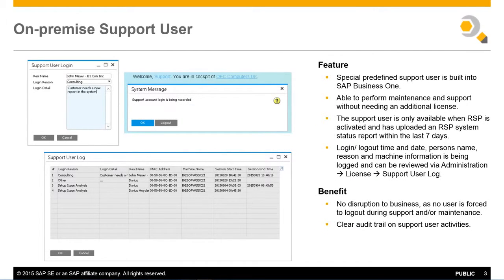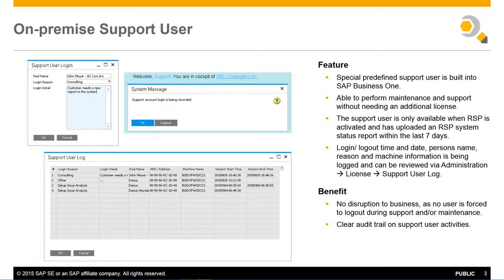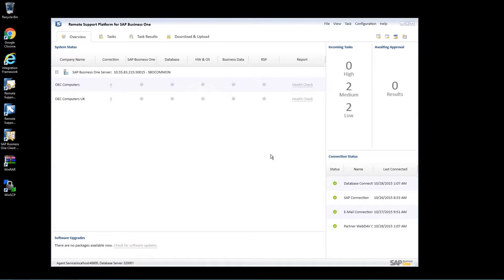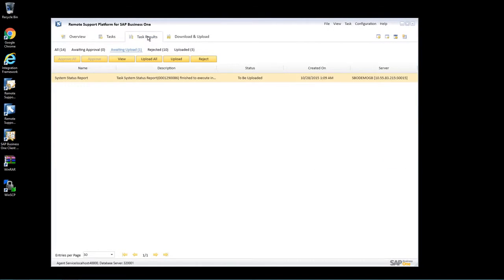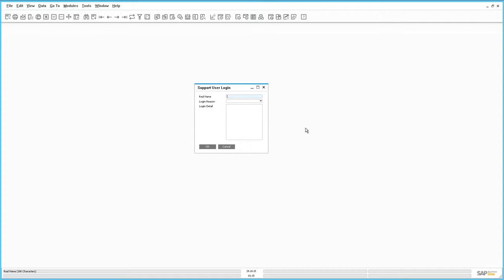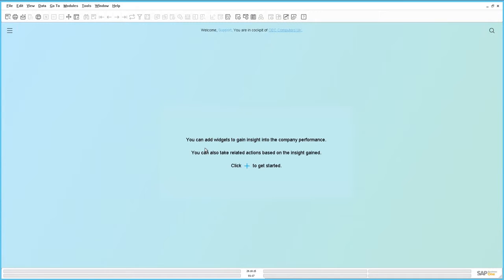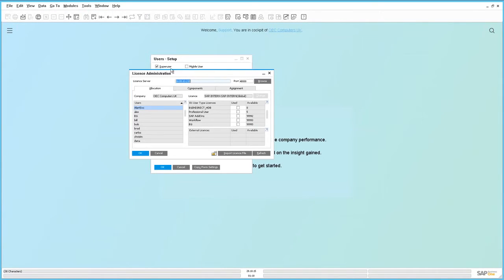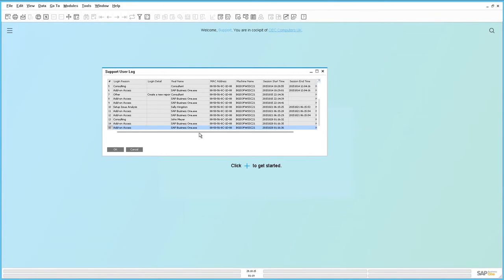Demo: Użytkownik serwisowy na żądanie w SAP Business One 9.2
Najnowsza wersja systemu SAP Business One 9.2 będzie dostępna z początkiem 2016 roku.

Użytkownik serwisowy na żądanie to nowa funkcjonalność dostępna w standardzie systemu SAP Business One 9.2. Dzięki niej możesz skorzystać w każdej chwili z platformy RSP, aby rozwiązać bieżące zadania serwisowe, bez konieczności posiadania dodatkowej licencji!